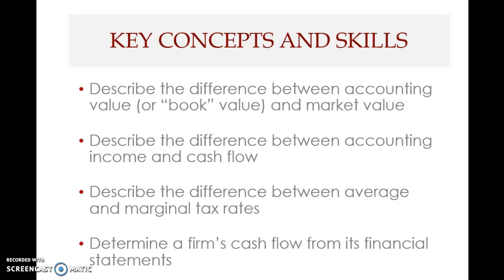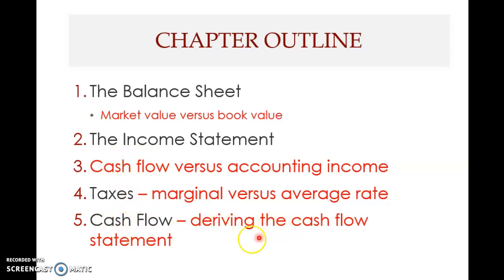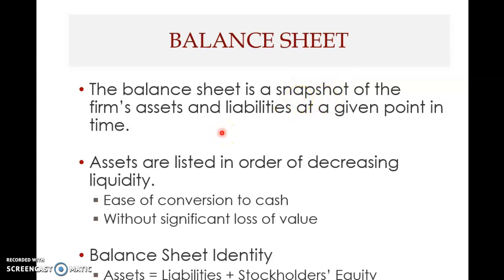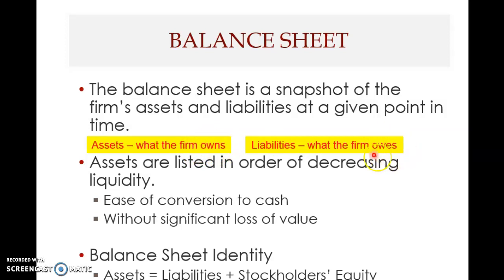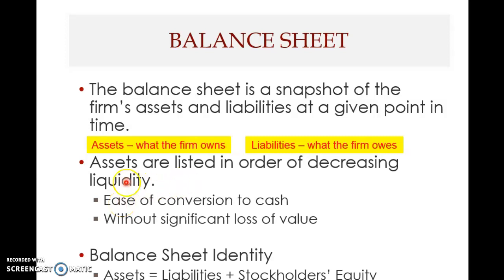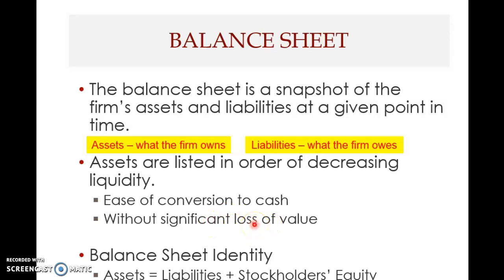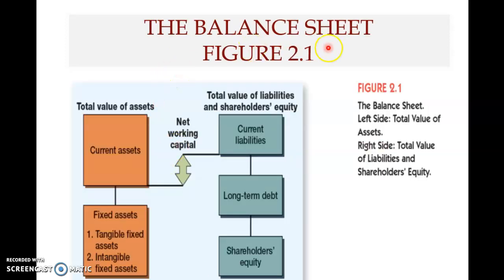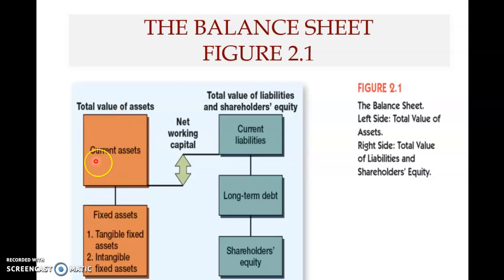Chapter 2 - Financial Statements (Part 1)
This clip covers Chapter 2 – Financial Statements – from Fundamentals of Corporate Finance, 12th edition, by Ross et al. (2019).
This first clip covers the following topics:
* Balance sheet
* Liquidity